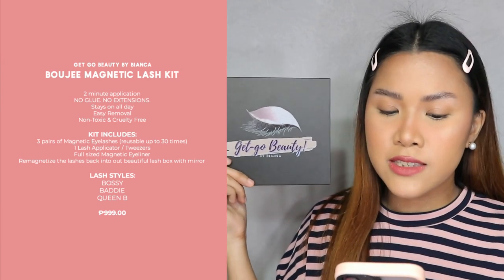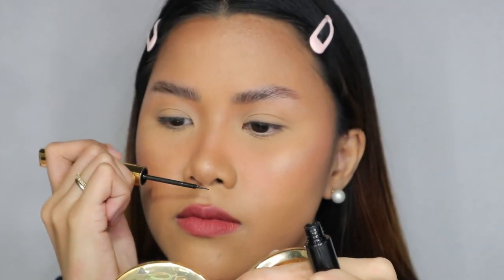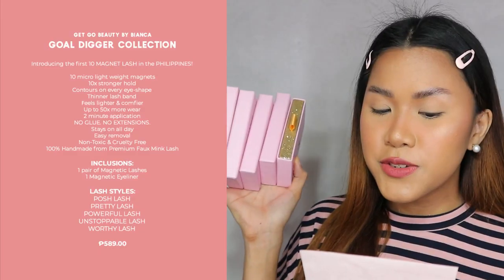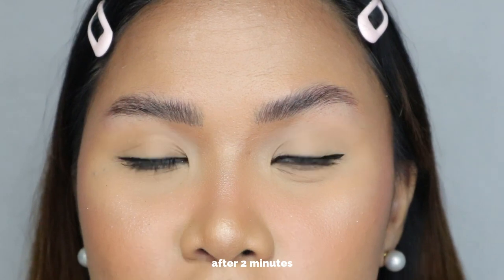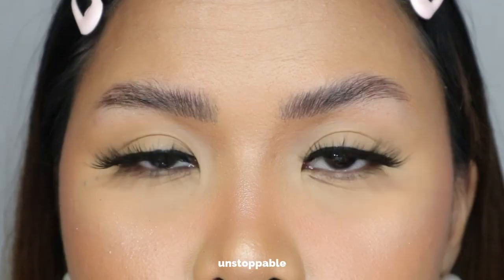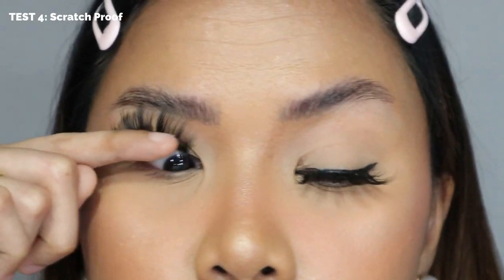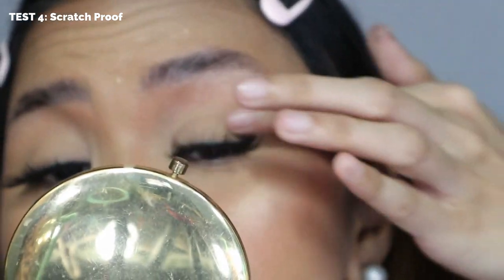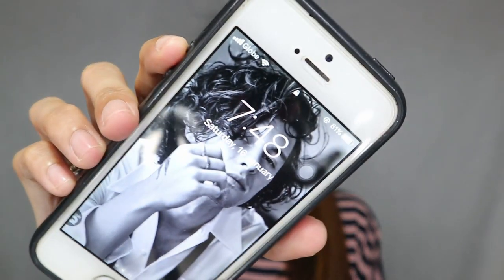TRYING GET-GO BEAUTY MAGENTIC LASHES AND EYELINER (GIVEAWAY CLOSED) | Katt Legaspi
In today's video, I'm gonna be trying out Get-go Beauty by Bianca's Magnetic Lash and Eyeliner products, we'll see if it's worth your money.

💄 PRODUCTS MENTIONED 💄

Kit Includes:
3 pairs of Magnetic Eyelashes (reusable up to 30 times)
1 Lash Applicator / Tweezers
Full-sized Magnetic Eyeliner
Remagnetize the lashes back into out beautiful lash box with mirror

Inclusions:
1 pair of Magnetic Lashes
1 Magnetic Eyeliner

2 lucky winners will be receiving a pair of Get-go Beauty Goal Digger Collection (style of their choice)

1st prize: 1 pair of Get-go Beauty Goal Digger Collection Magnet Lash with Magnetic Eyeliner + Morphe 9A Always Golden Eyeshadow Palette
2nd prize: 1 pair of  Get-go Beauty Goal Digger Collection Magnet Lash with Magnetic Eyeliner

2. LIKE this video

NOTE:
💄 Unfollowers will be banned from future giveaways (I have unfollower tracker)
💄 This giveaway is open to anyone residing in the PHILIPPINES ONLY. (NOT AN INTERNATIONAL GIVEAWAY)
💄 Winners will NOT be picked by Random Picker, I will personally read all your entries.
💄 When one of the winners failed to do at least one of the mechanics, I will choose another winner.
💄 The giveaway ends on February 12, 2021 at 5:00pm winners will be announced on February 13, 2021 on my Instagram account @kattlegaspi

Goodluck luvs!

CLISSORA COSMETICS  - clissorakatt (PHP50 off a minimum purchase of PHP299.00)

🎧 MUSIC 🎧